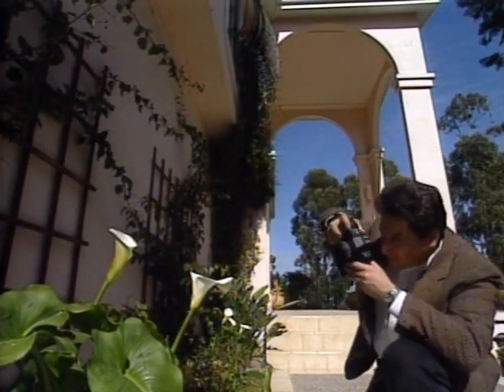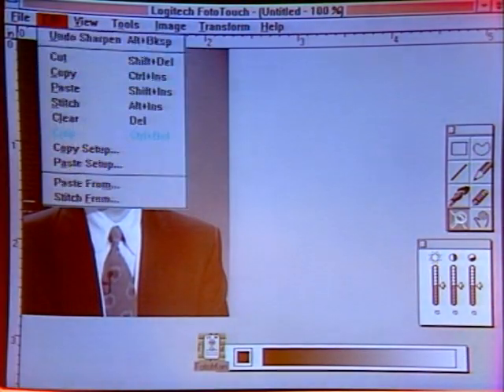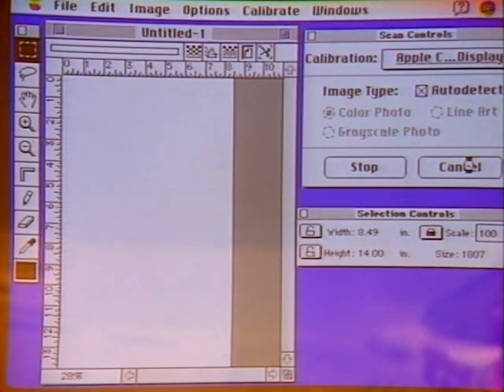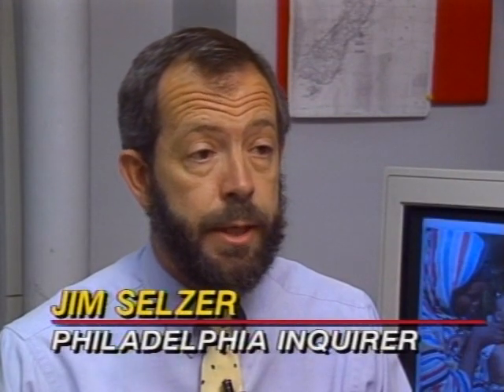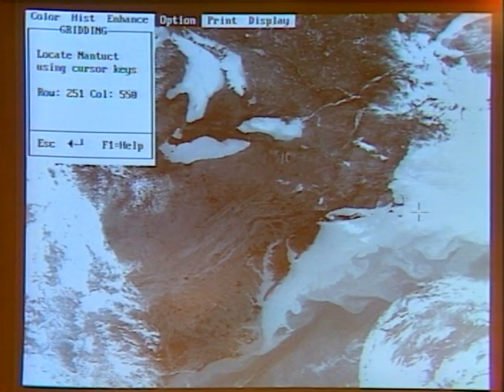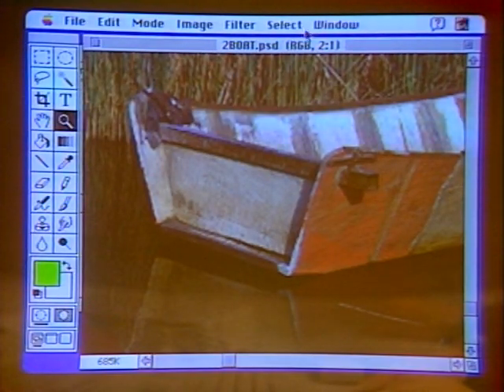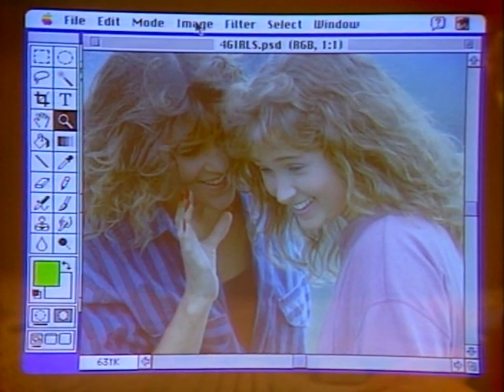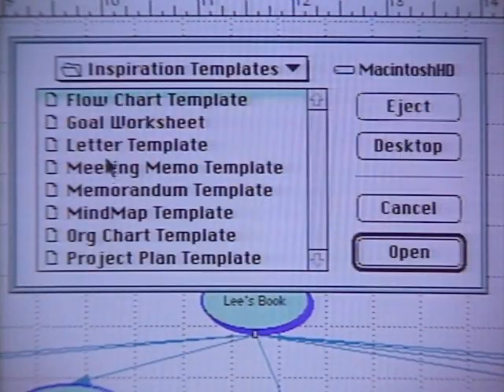Computer Chronicles: Digital Photography (1993) | The Beginning of a Digital Shift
This episode dives into the early stages of digital photography, exploring the technology's potential as it started to replace traditional film photography. In 1993, digital cameras were just beginning to make an impact, and this program showcases the tools, software, and concepts that defined the early days of the digital photography revolution.

Highlights:
- A look at the first digital cameras and their resolution limitations compared to film cameras.
- Demonstrations of software for editing and enhancing digital images, including early versions of Photoshop.
- The first digital photo storage devices, like early hard drives and floppy disks.
- The development of the first digital photo printers capable of printing high-quality images at home.
- Experts discuss how digital photography could transform professional and consumer markets.
- An overview of how digital photography began to challenge the dominance of traditional film in photography.
- A focus on the workflow of professionals transitioning from film-based to digital image capturing.

Bitcoin: 1FMVun7iqhoFebSERzUAuBDFJwXLV25p8d
Ethereum: 0xeb56469DF1A1515d79511F06dd3d000E875027A5
Solana: 962WZUZQAzBDXydWqKNU4FhrXoEii8YdmNUQkqj2h9kP